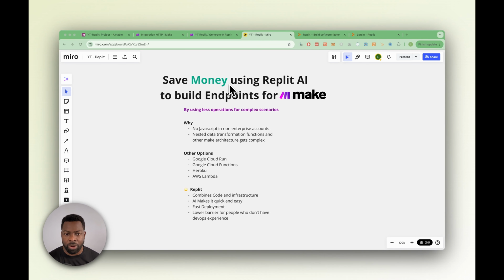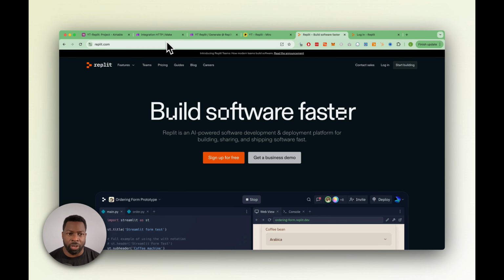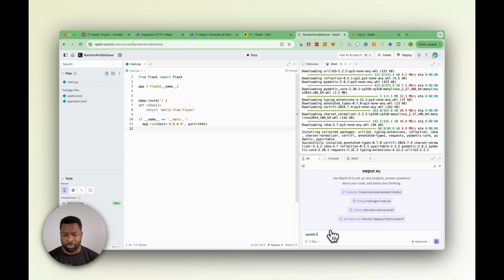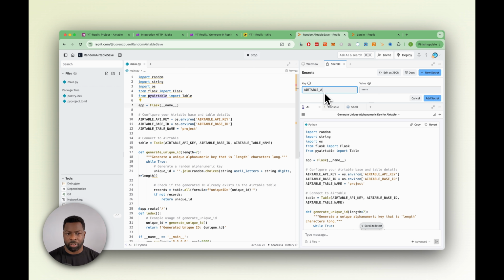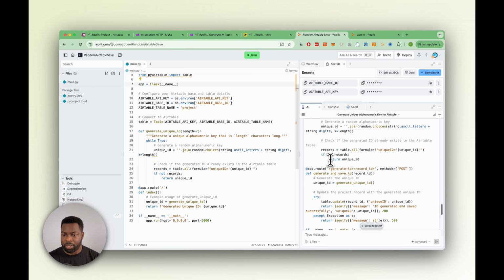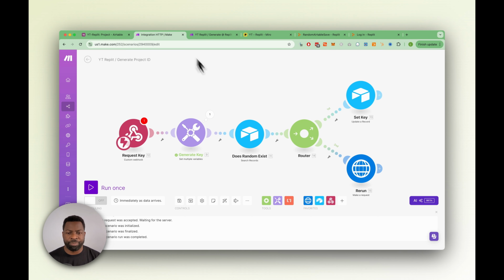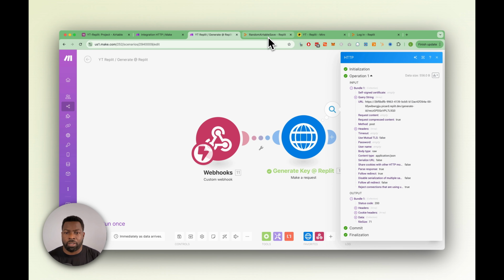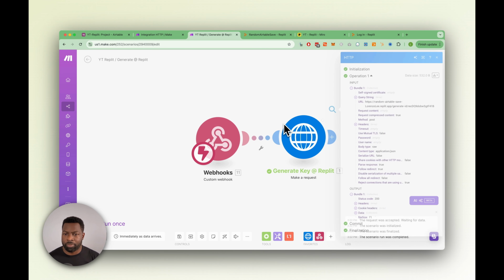Save Money on Make Scenarios with Replit AI Endpoints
In this video I demonstrate a quick and easy way to generate an API with Replit using AI that can make your Make scenarios more cost effective.

* Software I believe in and use every day

-- This link gives you one month Pro Trial

-- Best diagram tool hands down which is in most of my videos

-- Best wordpress host hands down.

🚨 New Community Alert for questions on my videos or details on the implementations shown